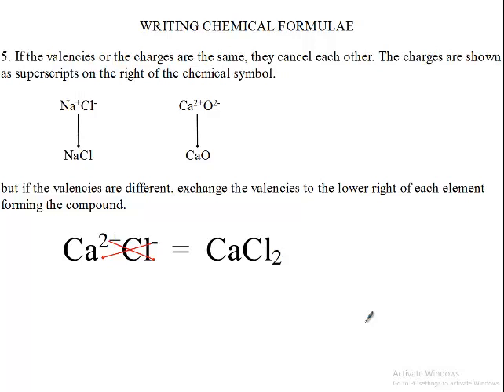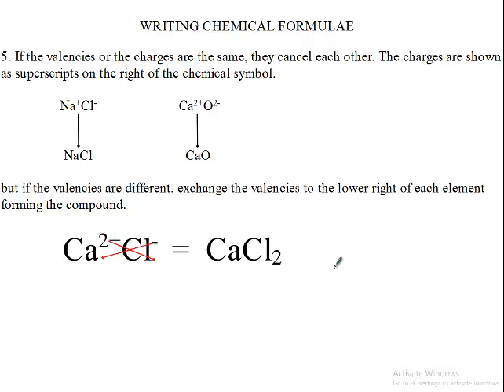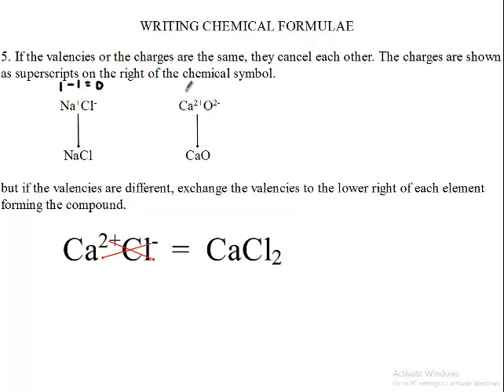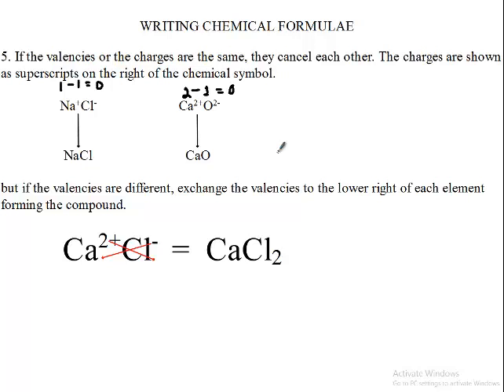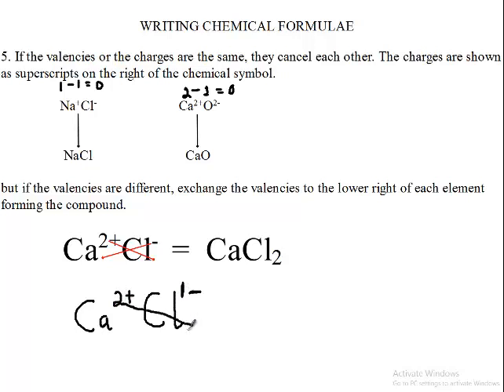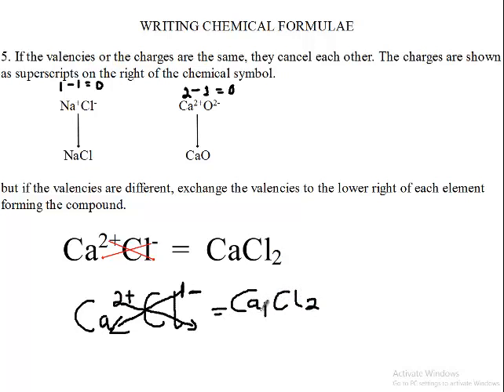Siba Learning Zone - Writing Chemical Formulae Step 5